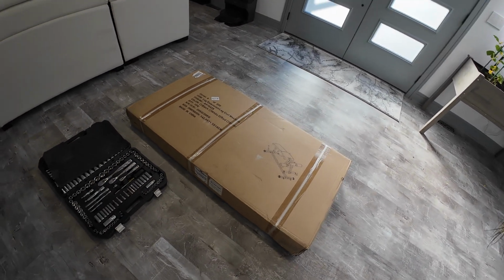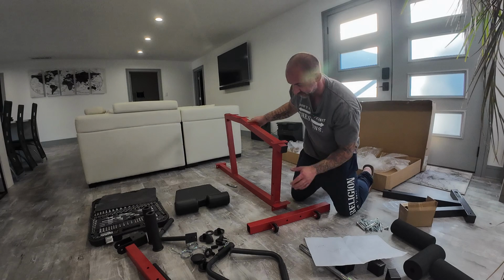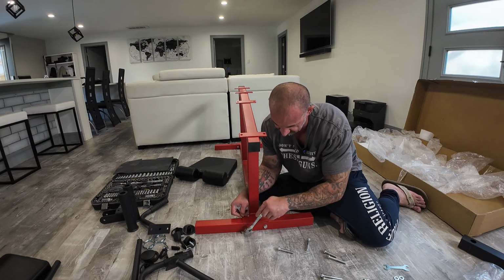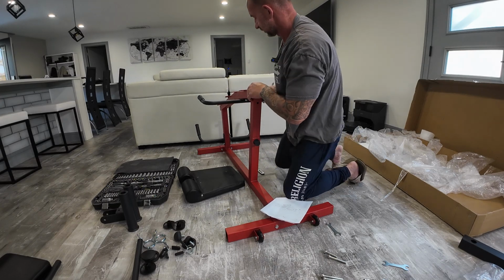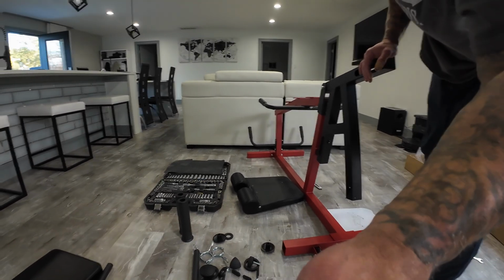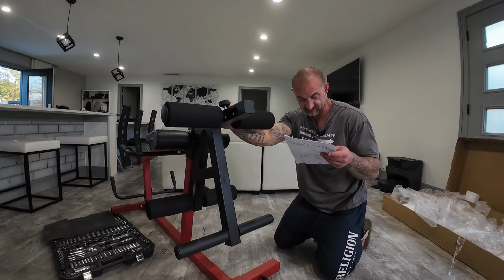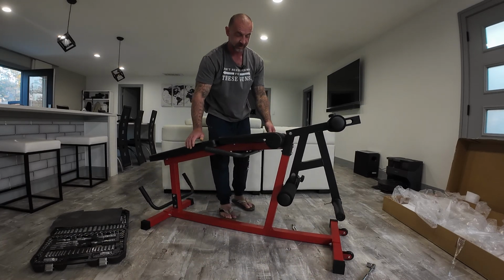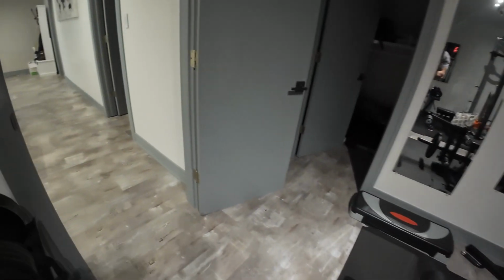FAGUS H Leg Extension and Leg Curl Machine Home Gym Assembly and 1st impression.